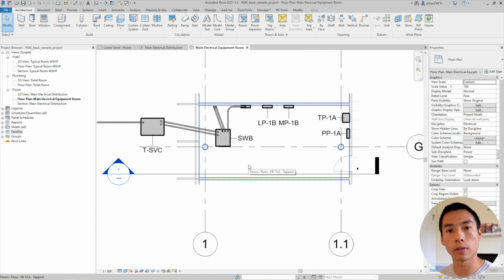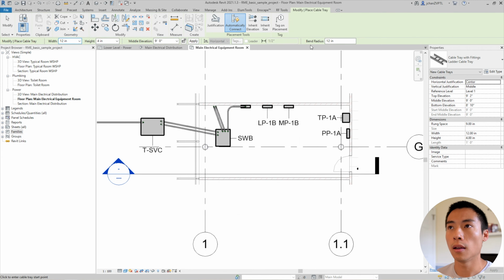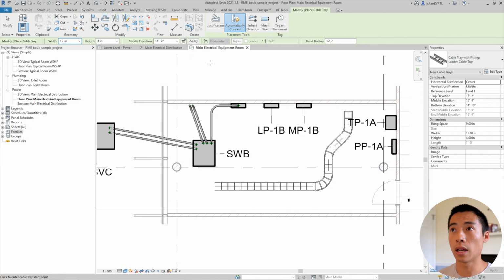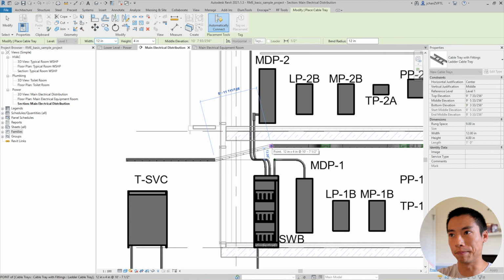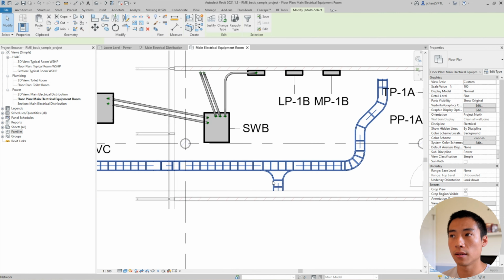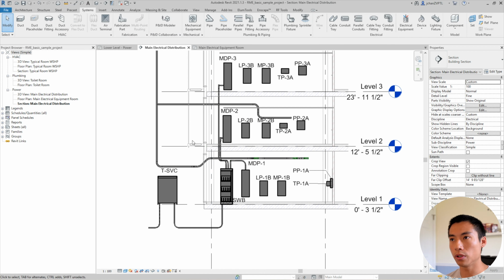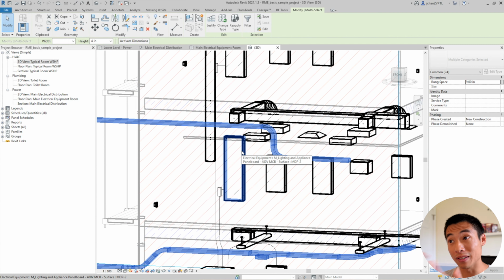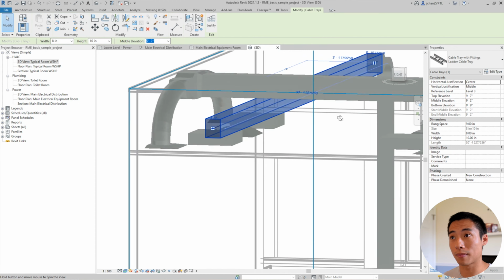Revit Review - How to Route Cable Tray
Check out my course on how to use all the SMART Revit features for Electrical design
Also download my free Load estimation spreadsheet and parametric clearance family while you're there!

Cable Trays are one of the systems where you really want other disciplines to know they are there. Route them in Revit so they are dimensionally accurate and allow the contractor to understand the full scope of what they are installing.
There are a few fittings you must define before you start running your cable trays. Keep in mind the elevation they will be installed at and make sure to bend appropriately.

cable tray routing, cabletray